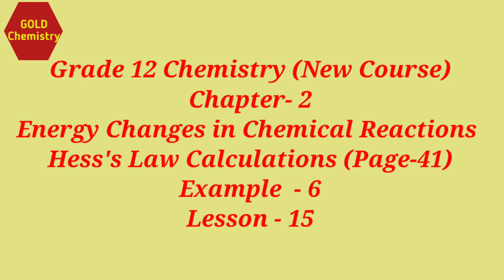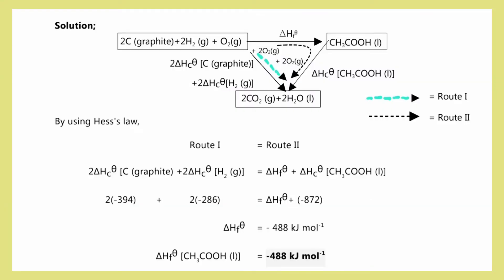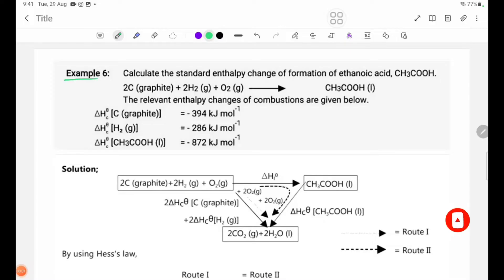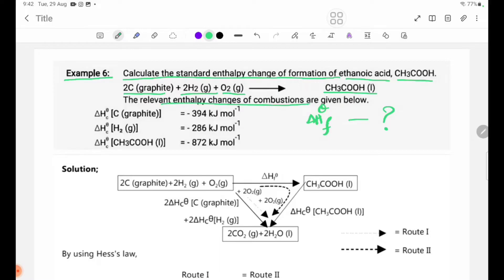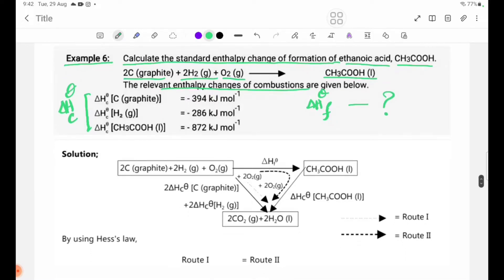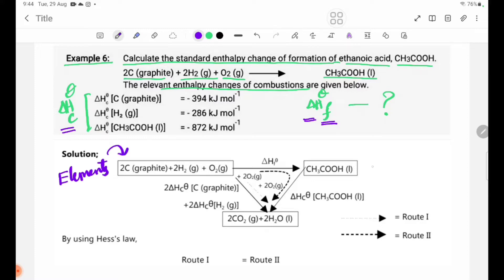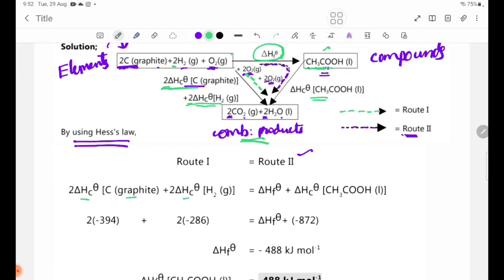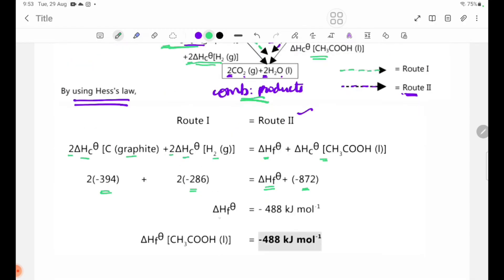Grade 12 Chemistry New Course Chapter-2 Page 40 Enthalpy Cycle Calculations Example-6